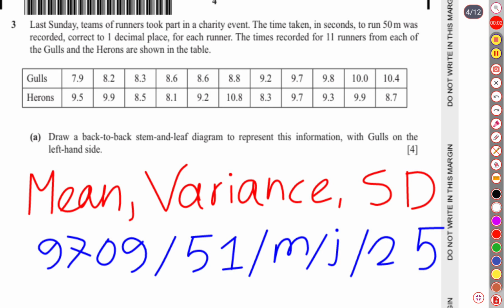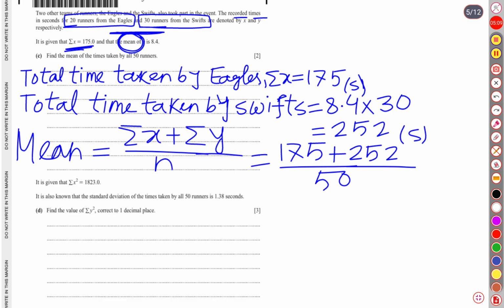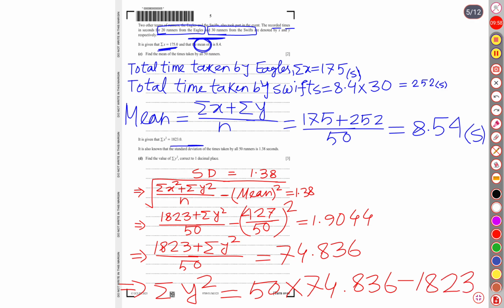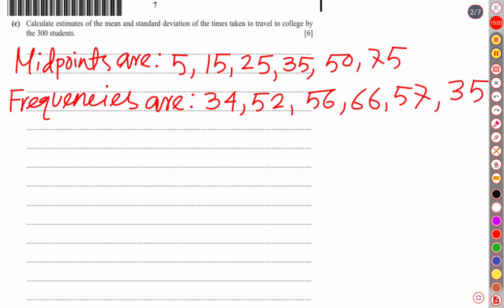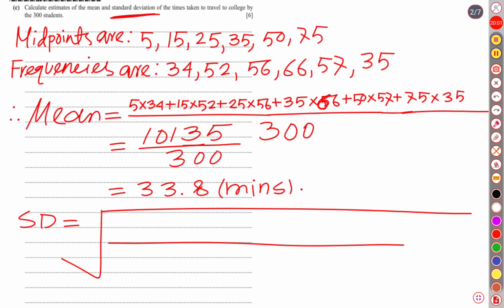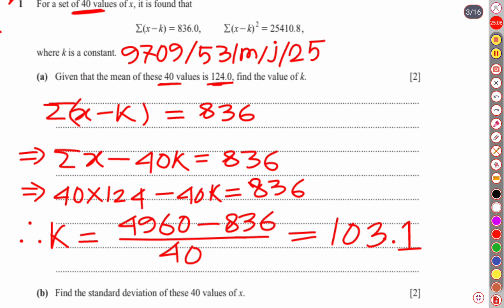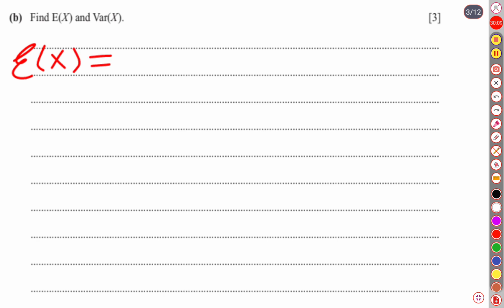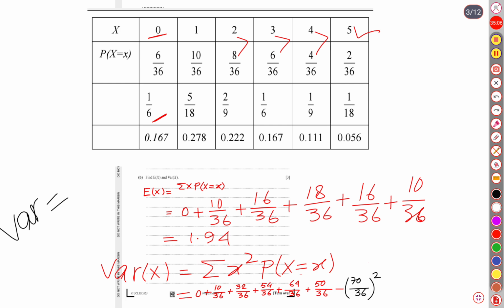Mean Variance Standard deviation S 25